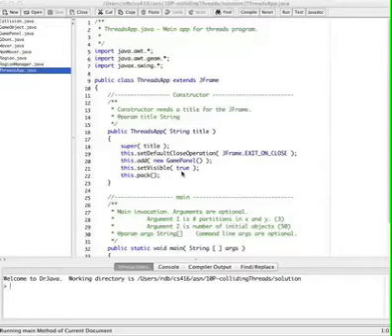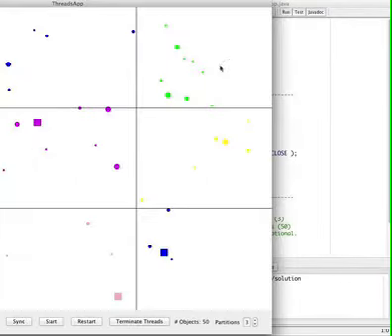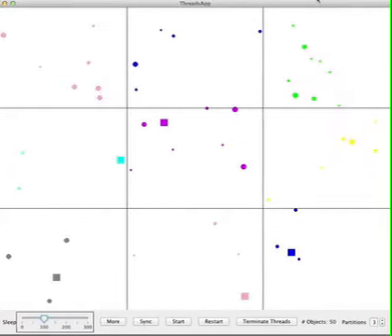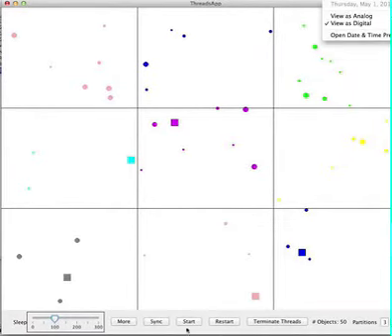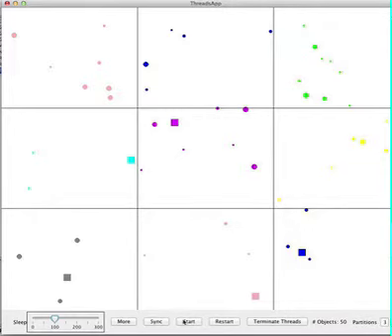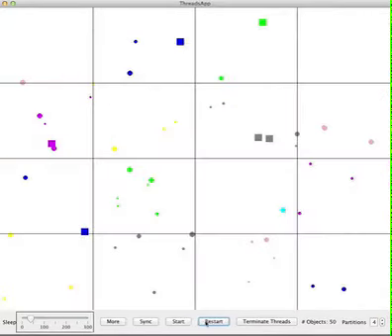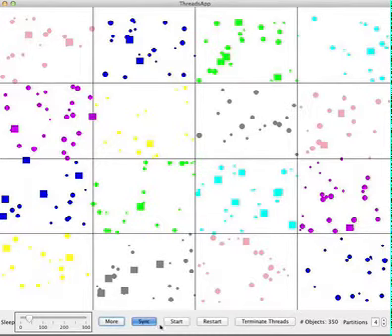Movie 10P Wi Fi